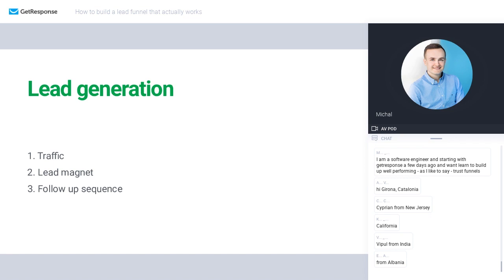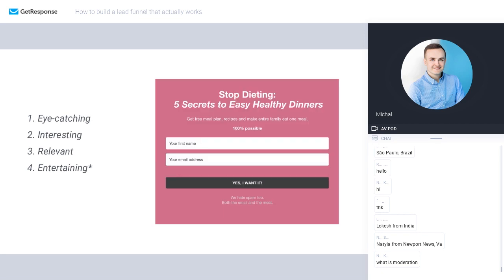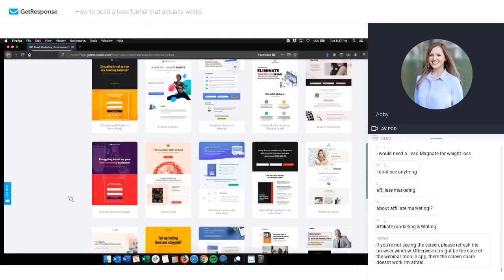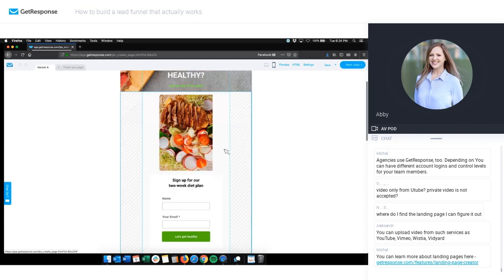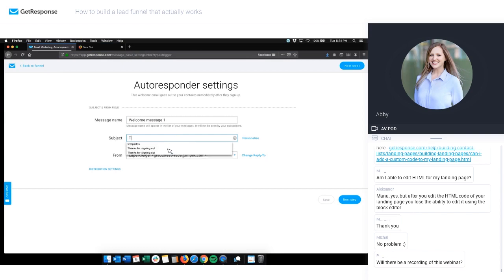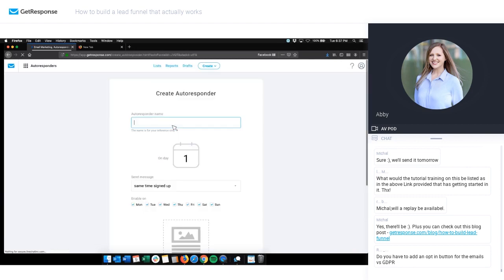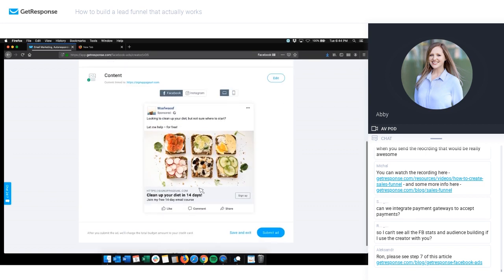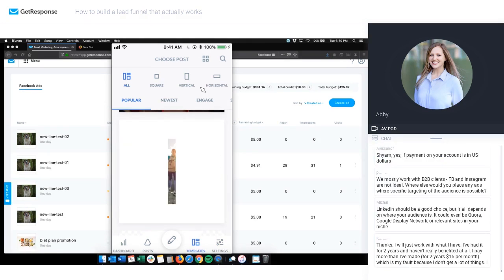Learn how to build a lead funnel that actually works | Conversion Funnels webinar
More than a week ago, we launched Autofunnel: the ready-made system that gets you from telling others about what you do to getting paid for it.

I know that there’s nothing better than a live session when you’re learning to use a new tool. Simple tutorial emails just don’t cut it. So now, from yours truly – the same person who’s been sending you all these emails – comes a highly anticipated webinar:

You’re going to see:
- How to set up a funnel and use it to build your audience
- How to drive traffic to your funnel
- Tips on how to encourage more purchases

💰 Sell your stuff with sales funnels
Promote, sell, and deliver your products online with simple, effective sales funnels. Sell anything – a physical product, ebook, an online course – anything. Send traffic straight to your sales page with the quick sales funnel, or nurture new contacts with automated emails before presenting your offer with the full sales funnel.

🤝 Find your people with lead funnels

💲 Monetize your knowledge with webinar funnels
Build relationships and turn your expertise into a commodity with free or paid webinars – without having to pay extra for a webinar service.

💰 Autofunnel
✉️ Email Marketing
🤖 Marketing Automation
🌐 Landing Pages
📹 Webinars
💬 24/7 Live Support
👔 Enterprise